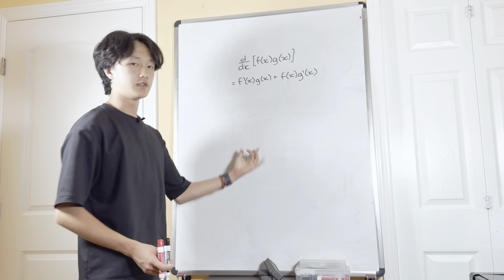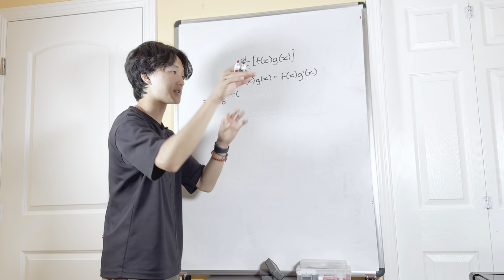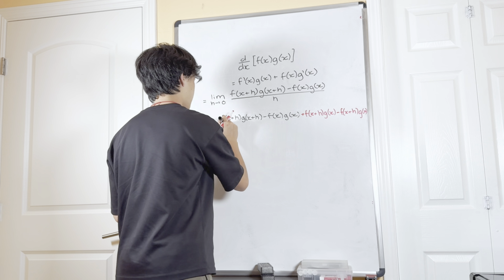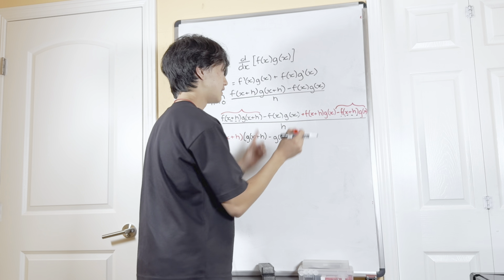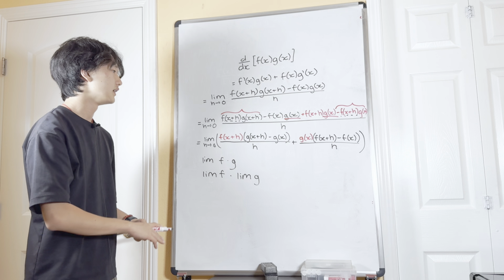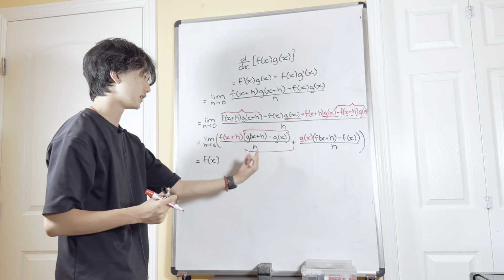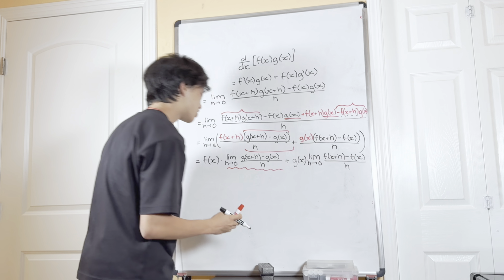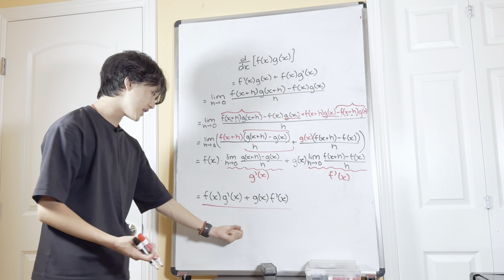Derivative Formulas Pt. 1: Product Rule